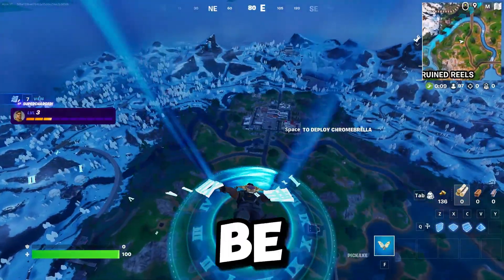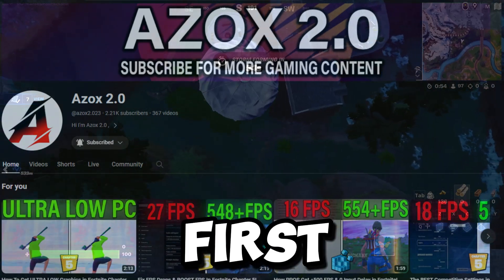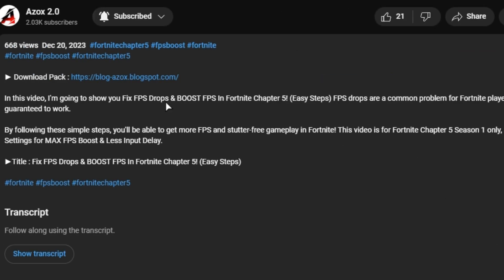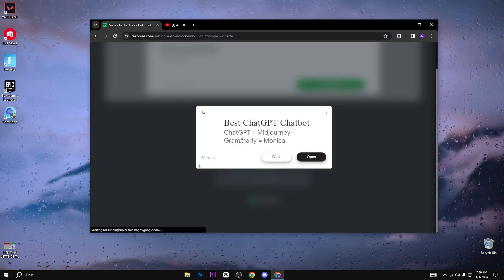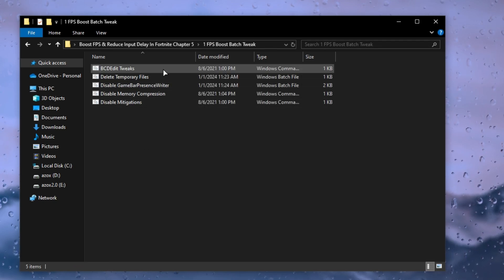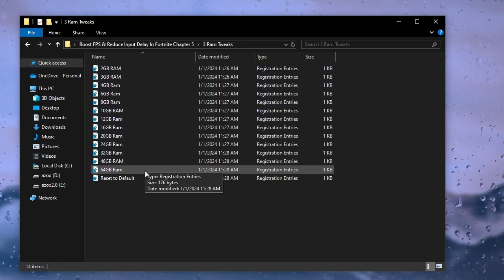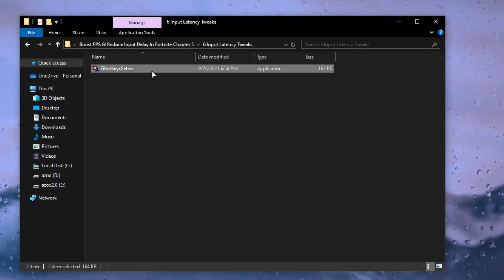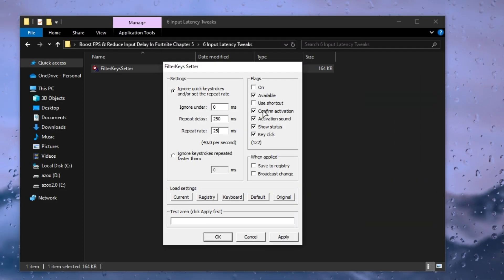Use These Settings To Boost FPS & Lower Input Delay in Fortnite✅ (Chapter 5 Season 1)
In this video, I'm going to show you Use These Settings To Boost FPS & Lower Input Delay in Fortnite✅ (Chapter 5 Season 1)  FPS drops are a common problem for Fortnite players, and this video is going to show you a fix that's guaranteed to work.

►Title : Use These Settings To Boost FPS & Lower Input Delay in Fortnite✅ (Chapter 5 Season 1)